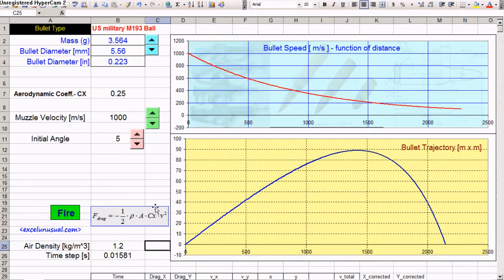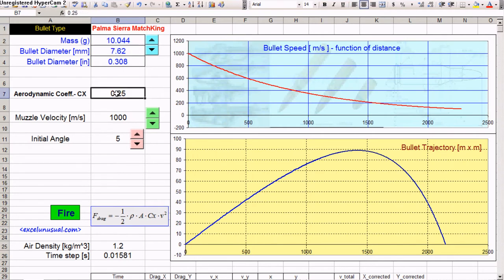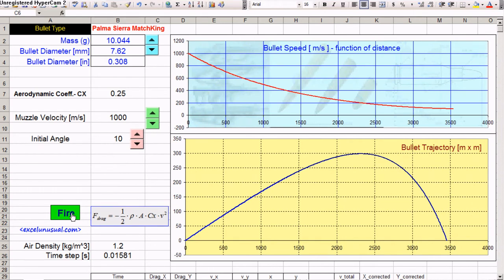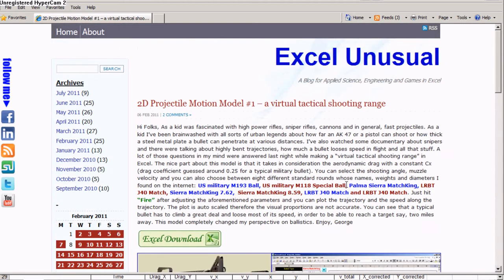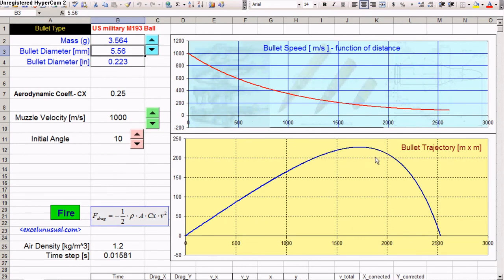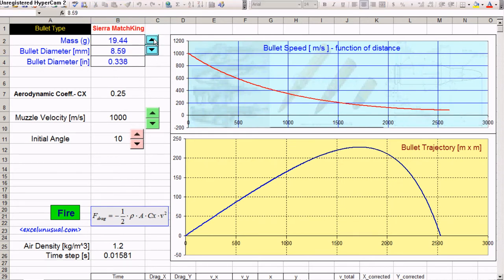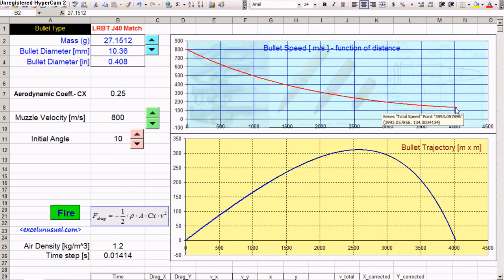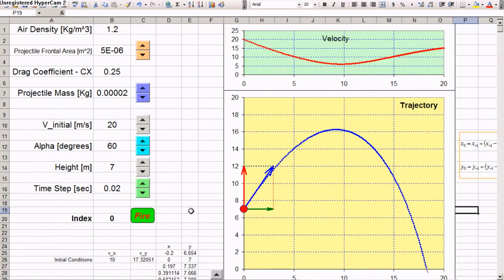A Virtual Shooting Range in Excel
This model takes into consideration two forces, the gravity and the aerodynamic drag.